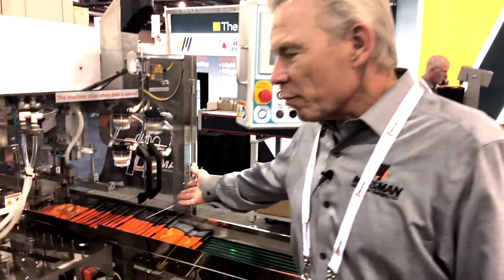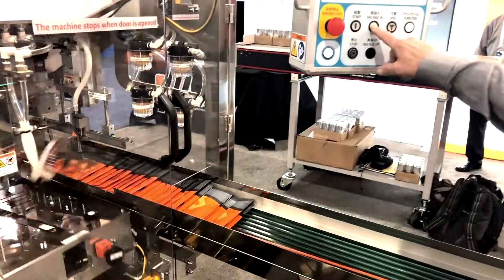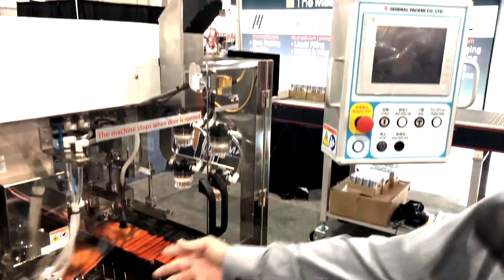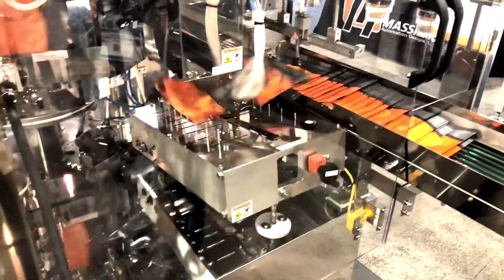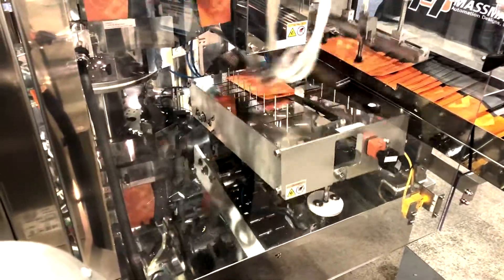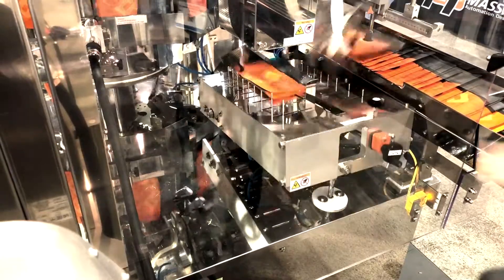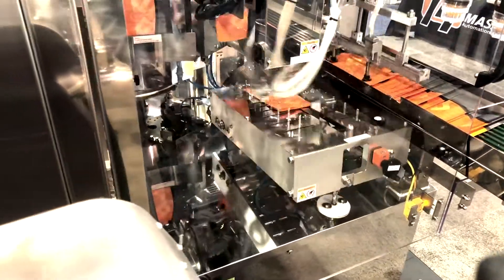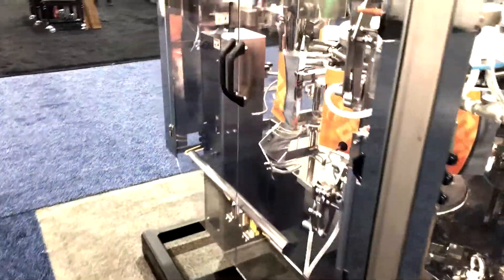General Packer by Massman Model GP M3000 Pouch Packaging Machine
Dennis Hohn, Sales Engineer with Massman Automation Designs, discusses the features of the General Packer GP M3000 Pouch Filling System at the 2020 Pack Expo East in Philadelphia, PA. The high-speed, precision-built GP M3000 is designed to dramatically increase pouch filling efficiency for a wide variety of products.